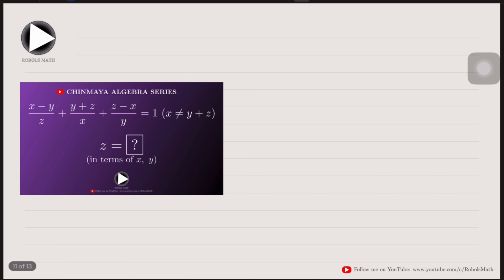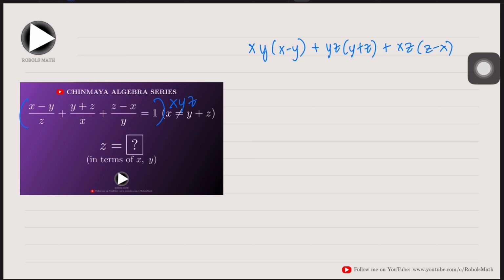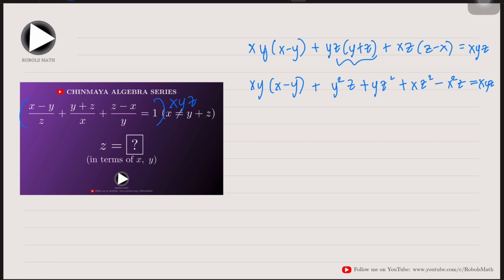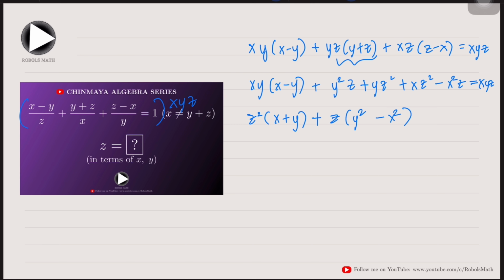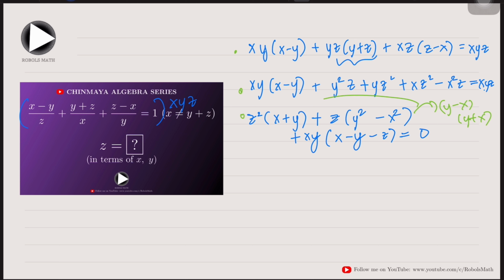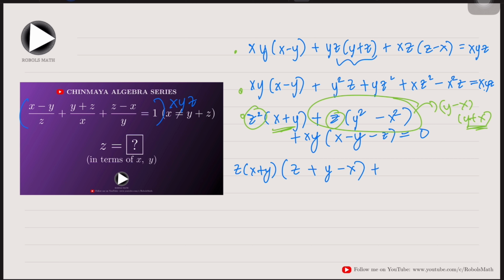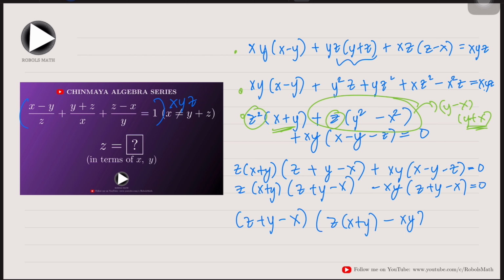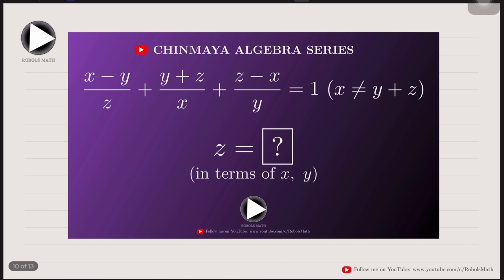Algebra | A Slightly Hard Literal Equation [CAS #35]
In this video, we will answer this question:
If (x-y)/z + (y+z)/x + (z-x)/y = 1 (where x ≠ y + z), then solve for z in terms of x and y.